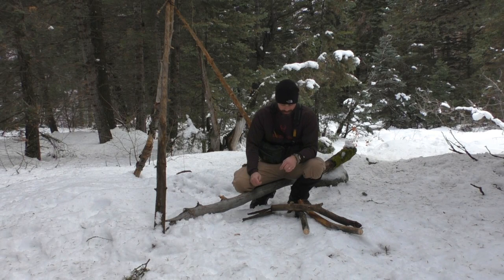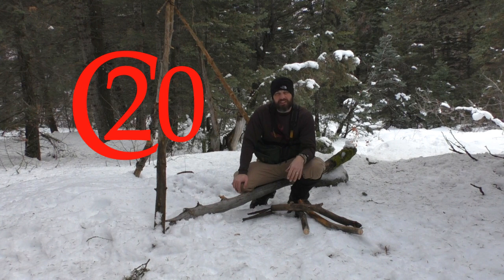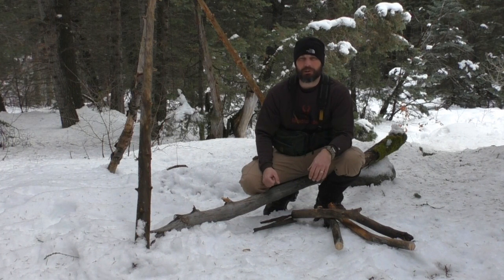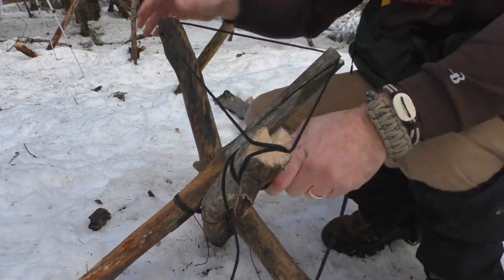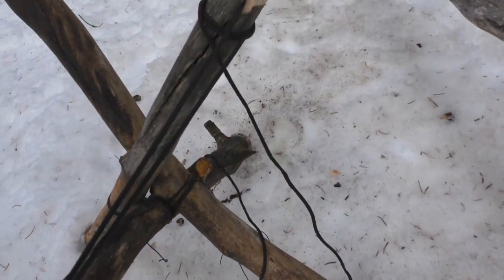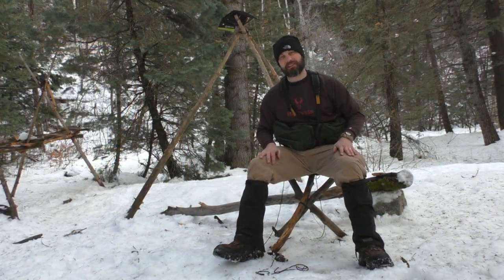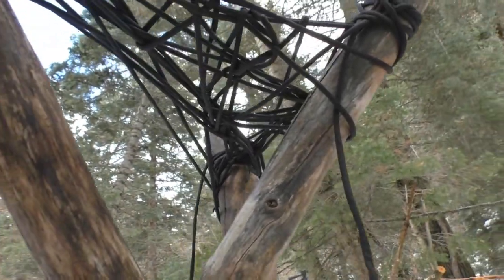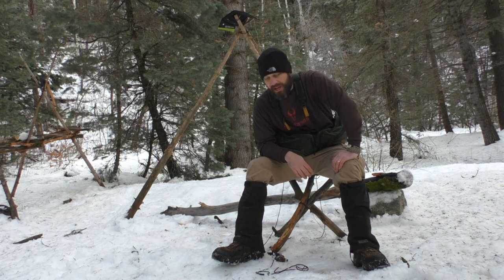Making a Tripod Chair for Camp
Trying my hand at making a small tripod chair for the bush camp. Turned out quite well I must say. Not pretty…but very functional.